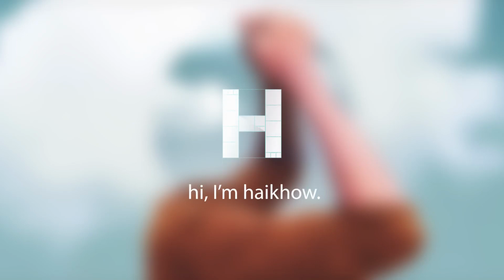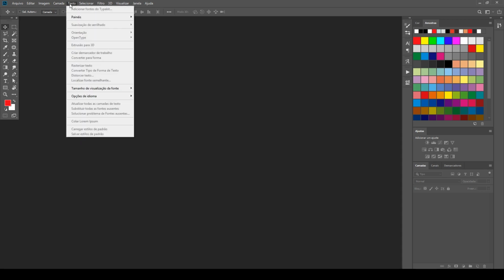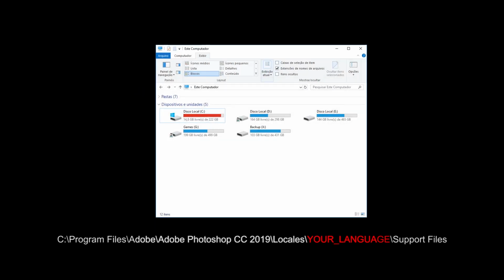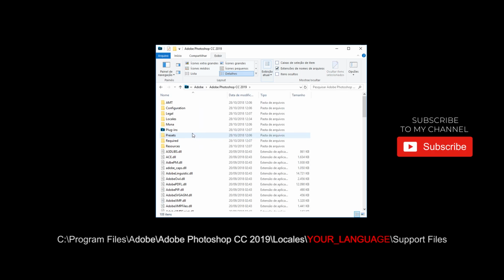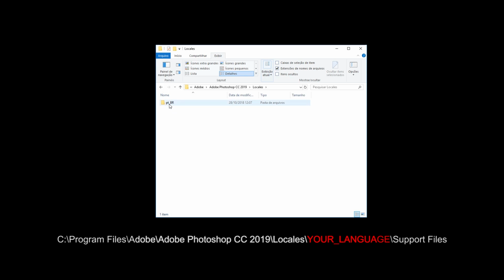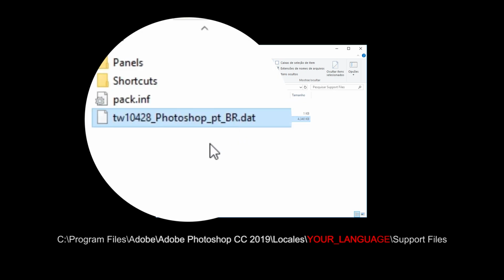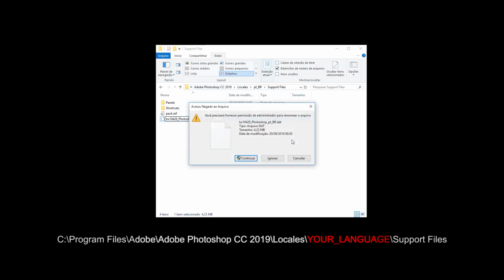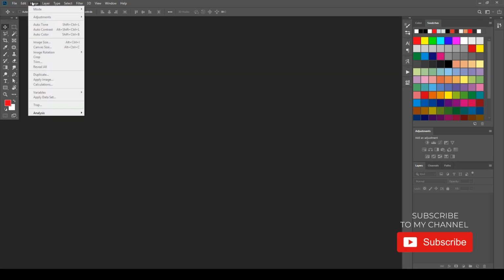Change Photoshop CC 2019 to English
A simple way to change the new Adobe Photoshop CC 2019 to English.